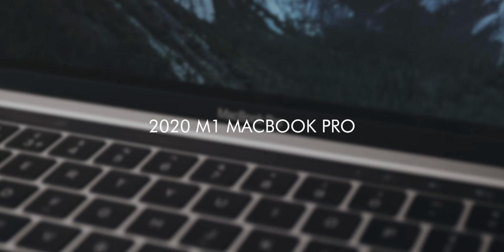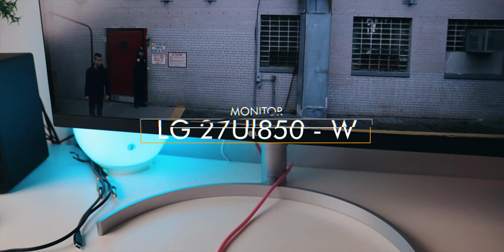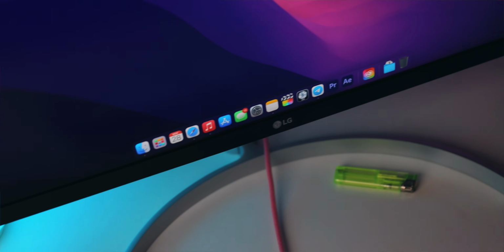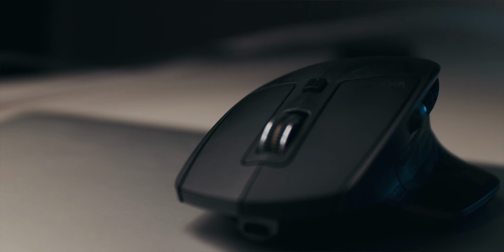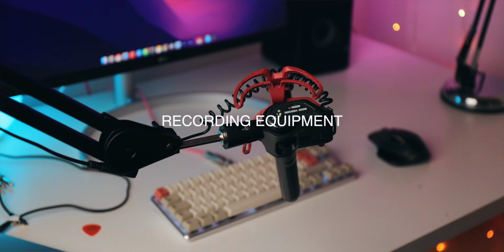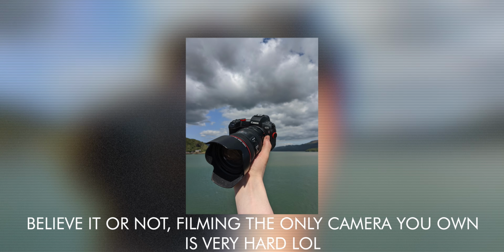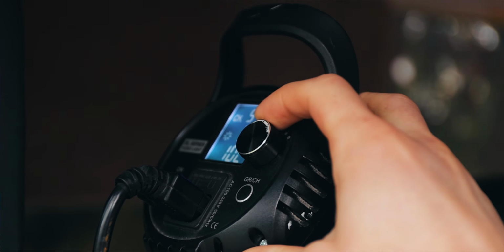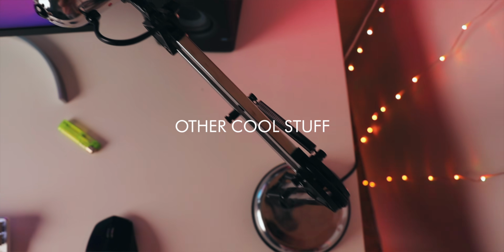My Minimalist Studio tour and Desk Setup!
I'd been working out of this space for almost a year now, when I realised I've never given you guys the full, behind the scenes tour of the space.  From the M1 MacBook Pro centrepiece, the the LG 4K monitor, the studio monitors and the microphone setup, this space is configured to make working out of this relatively small space as easy as possible.

My equipment:
Camera: Canon EOS R
Lenses: Canon 24-70L, Canon 17-40L
Microphone: Neumann TLM 102, Rode VideoMic
Computer:  2020 M1 MacBook Pro
Editing software: Final Cut Pro X/Premiere Pro CC